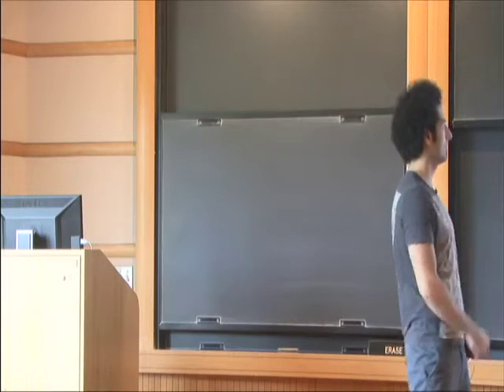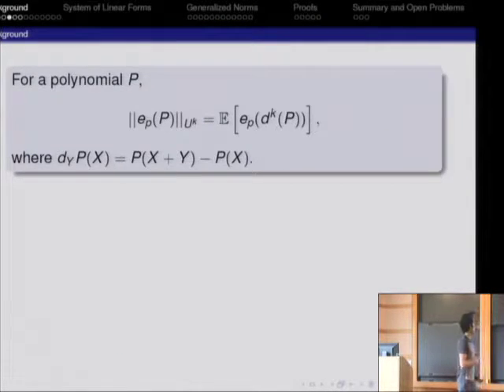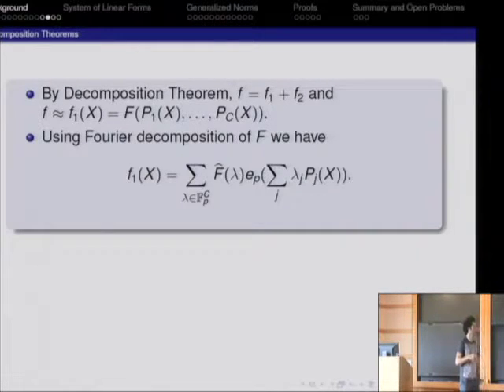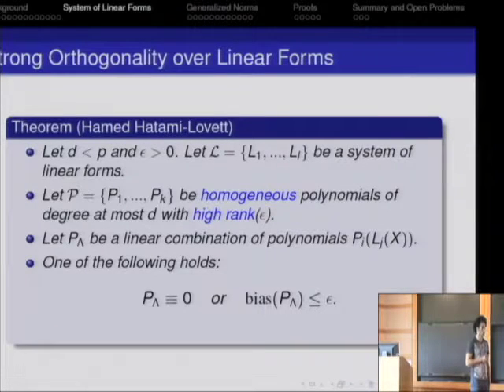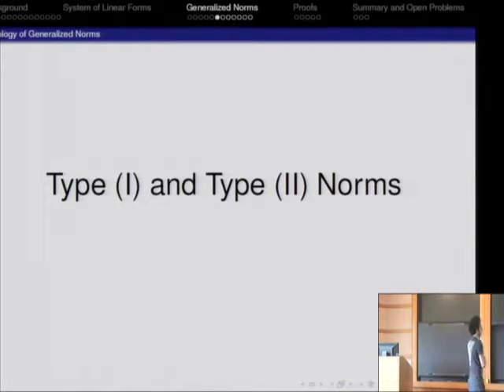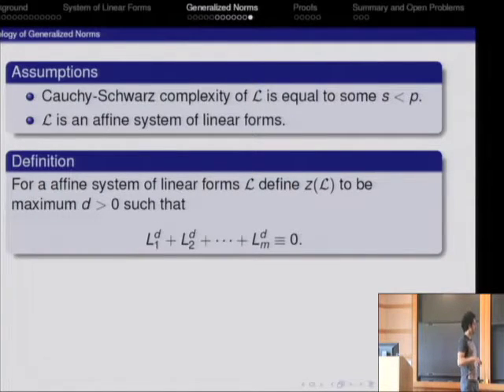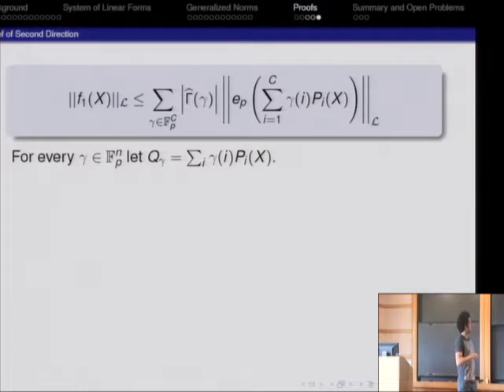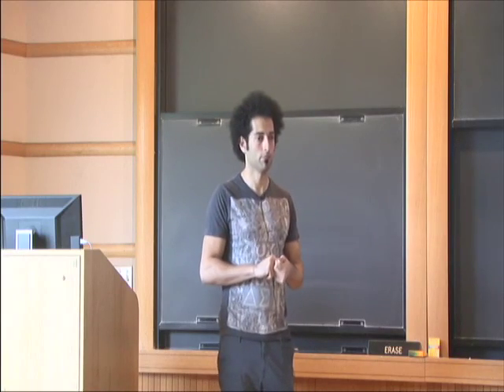Topology of Norms Defined by Systems of Linear forms - Pooya Hatami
Pooya Hatami
Gowers' uniformity norms are defined by average of a function over specific sets of linear forms. We study norms that are similarly defined by a system of linear forms. We prove that for bounded complex functions over FnpFpn, each such norm is equivalent to a Gowers' uniformity norm. To do this we prove direct and inverse theorems for norms defined by a system of linear forms.

Joint work with Shachar Lovett.